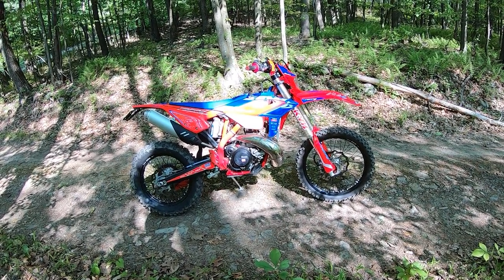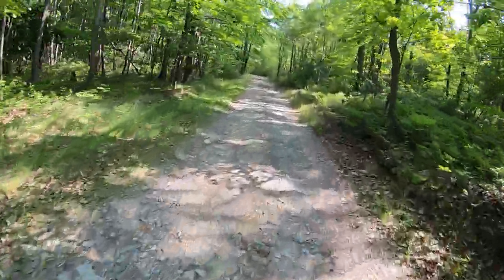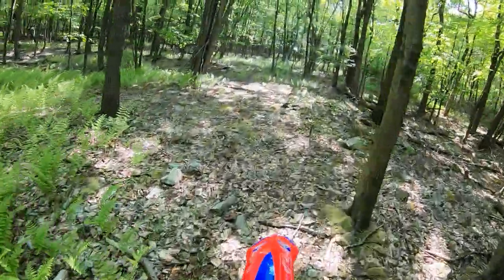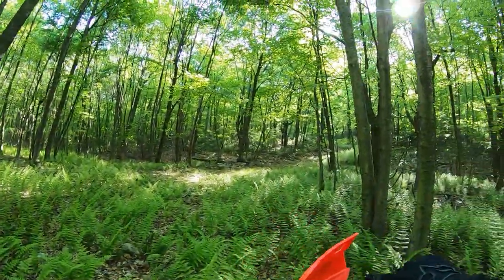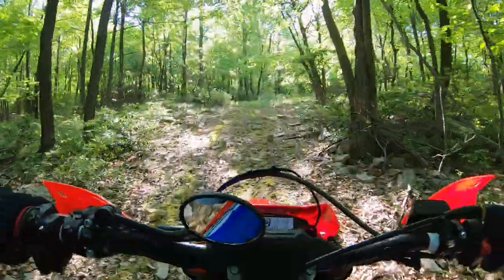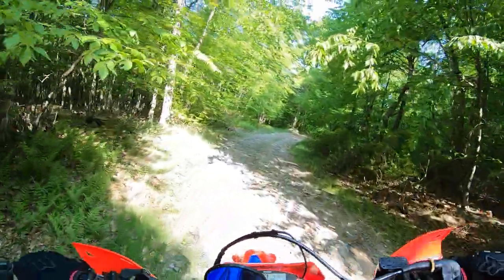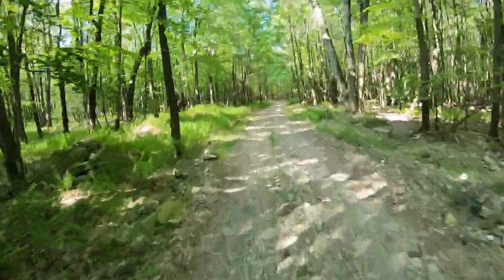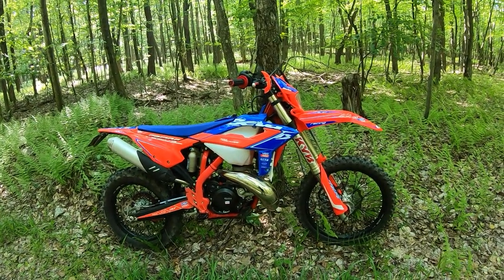2023 Beta 300 Race Edition Mountain Trail Ride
Riding my 2023 Beta 300 Race Edition in the mountains of Pennsylvania. Smooth power, agile handling, and plush KYB suspension...oh that rock hard seat!!!. Beta Rideability!

My 2023 Beta 300 Race Edition Review video.

Thoughts on the Beta after about 5 hours and 120 miles of riding.

The ’23 Beta 300 Race Edition is a well sorted and developed dirt bike. a simple 2-stroke engine with a perfectly jetted Keihin carb, V-FORCE reeds, and mechanical power valve mounted in a chassis that was built purely for off road riding - not adapted from a SX bike - with impressive KYB suspension all hand built by a small family owned company in Italy all with the focus on Rideability.

The short stroke Beta 300 Race Edition engine has soft initial throttle response with a smooth build of power...what I call a "full flywheel" feeling to the engine which is a slower RPM build that finds traction.  This engine feels made for technical off road riding and runs clean with stock jetting from 45F~78F temperatures I have experienced so far.  I am always impressed with how wide of a temperature range Beta 300 engines run with stock jetting.  The engine runs quietly with little mechanical noise.  This engine does have a counter balancer which reduces vibration to an acceptable level though not nearly has smooth as a KTM/Husky/GG 300 engine.

Chassis wise Beta 300RE is quick turning with a front end that loves to dive into the tight corners on the trail.  The KYB suspension is plush and absorbing and moves through the stoke to absorb the bumps and works over a wide range of off road terrain and while a little soft is even fun for some slow Vet moto riding.  The Beta has an overall smaller feeling to the bike (especially from seat forward) yet does not feel cramped for my 6'2" 190 body.  The standing riding position is natural feeling with the footpegs feeling low and back.  The Beta just feels really good while standing.

Areas to be improved:
- Seat is thin and hard.  Seat Concepts offer lots of options to fix this issue
- Engine vibration is acceptable level but noticeable at the footpegs, especially after riding a KTM/Husky/Gas Gas counter balanced engine

Summary:
The Beta is about smooth power in a quick handling chassis and amazing KYB suspension that combine to make a very effective fun to ride off road bike. Beta Rideabliity!